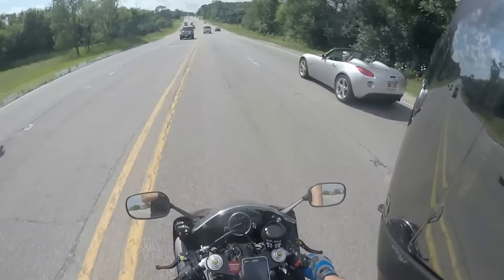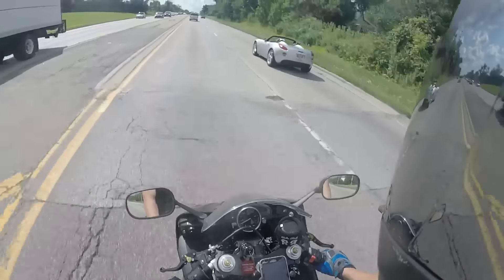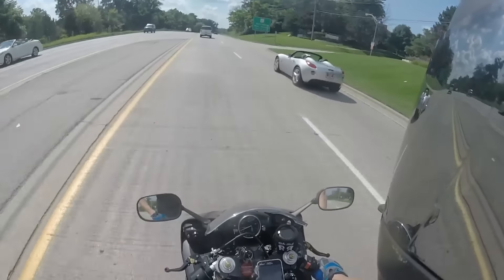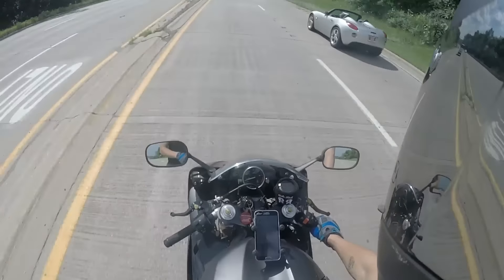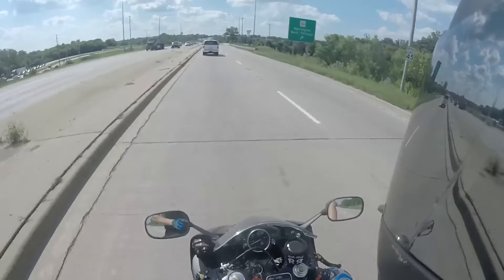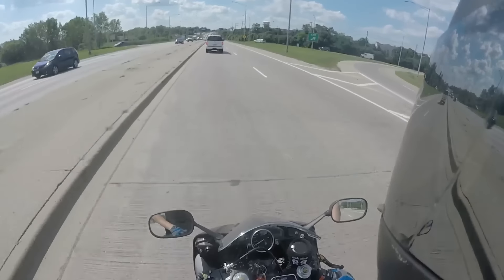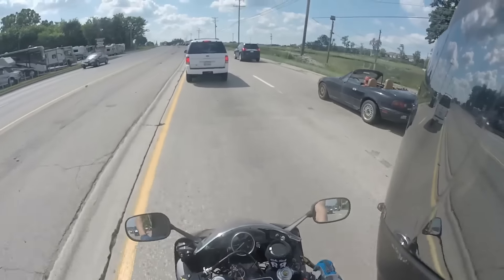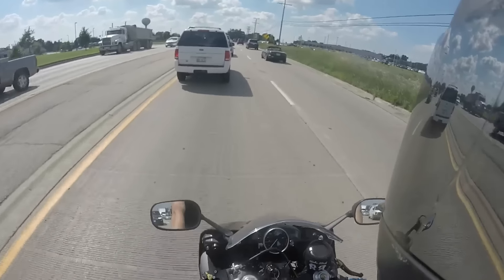motovlog: future mods and motorcycle almost hit by car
so in the video i list off my plans for mods then some ass hole almost hits me there will be a break down video later the lane was merging and i was in front i had right of way